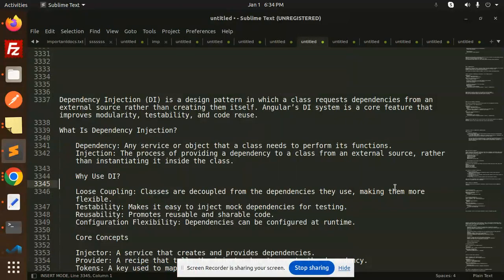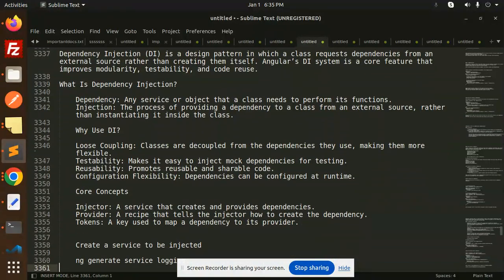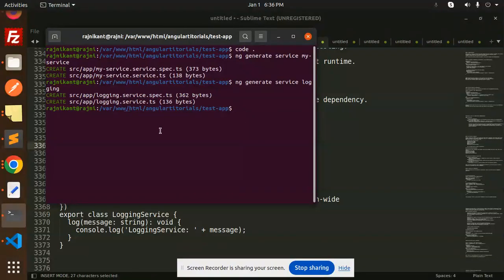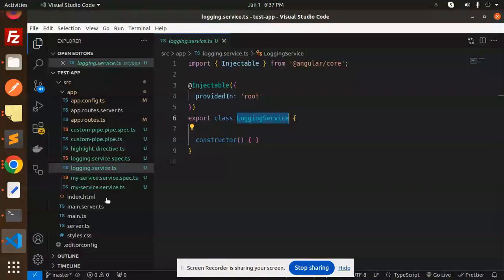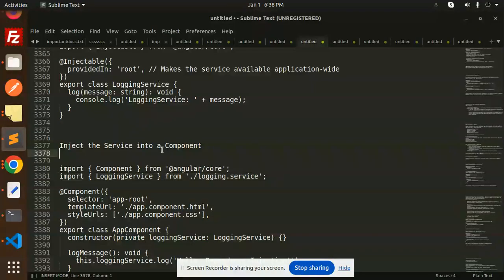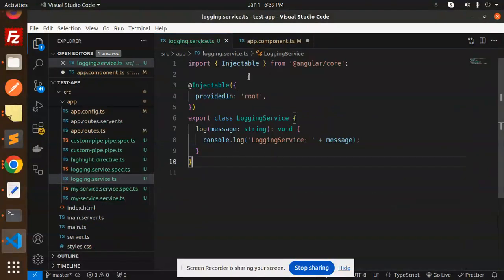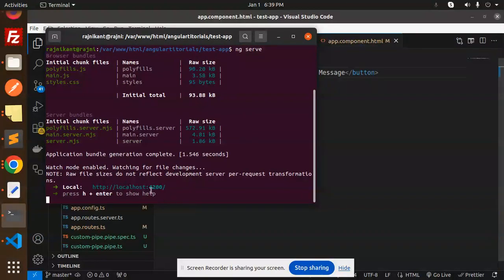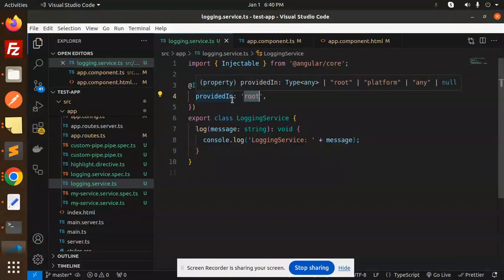#52 🌟 Angular 19 Tutorial: Dependency Injection Made Simple 🚀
Unlock the power of Dependency Injection (DI) in Angular 19! 🌟 This tutorial explains how Angular’s DI system simplifies application development by injecting dependencies efficiently and automatically.

In this video, you’ll learn:
✅ What is Dependency Injection and why it’s essential in Angular.
✅ How Angular’s DI container works behind the scenes.
✅ Creating and using injectable services in Angular.
✅ Injecting services into components, directives, and other services.
✅ Real-world examples of using DI for scalable and maintainable apps.

By the end of this tutorial, you’ll understand how to use Dependency Injection to improve modularity, reusability, and testability in Angular applications. 🚀

🌟 Angular 19 Tutorial: Dependency Injection Made Simple 🚀
🔗 Understanding Angular Dependency Injection: A Beginner’s Guide 🌐
📘 Dependency Injection in Angular: Why It Matters 💡
🎯 Angular 19 DI: Simplify Your Application with Injectable Services 💻
🚀 Angular 19 Guide: Mastering Dependency Injection 🌟
🔍 What is Dependency Injection in Angular? A Complete Explanation 💡
📂 Angular Tutorial: Creating Services with Dependency Injection 🔧
💡 Angular DI System: Best Practices for Modular App Design 🔄
📚 Practical Examples of Dependency Injection in Angular 19 🛠️
🛠️ Angular Tips: Improve Scalability with Dependency Injection 🌐
🌟 Master Angular Dependency Injection for Reusable Components 🚀
💻 Angular Dependency Injection: Everything You Need to Know 🌟

Nest